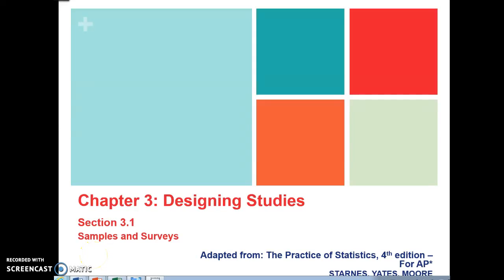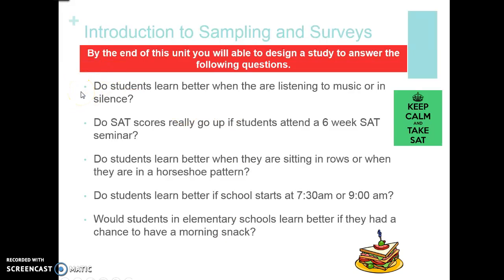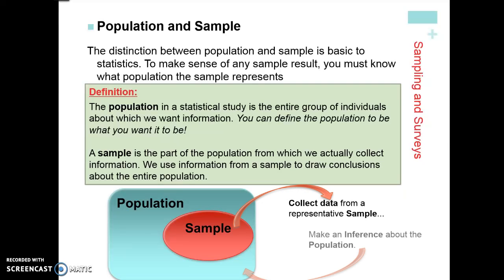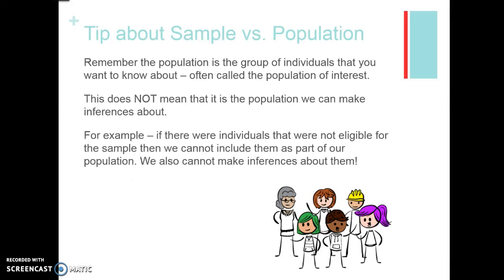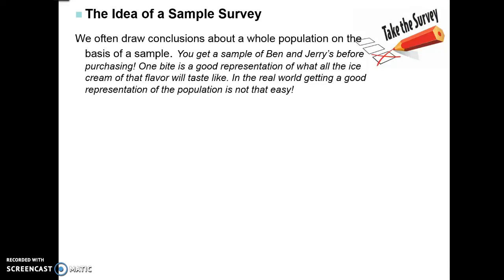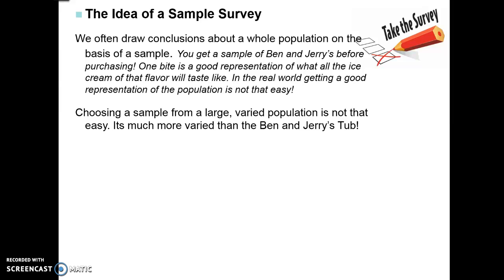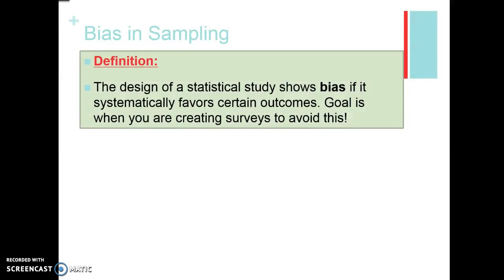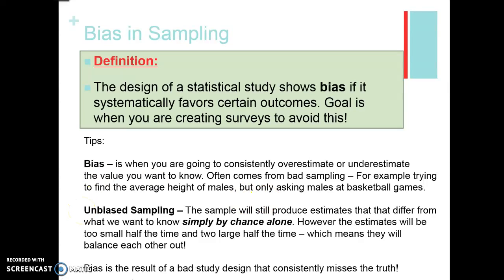3.1 Sampling and Surveys Part 1